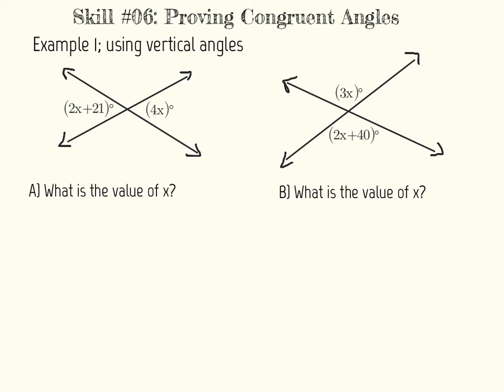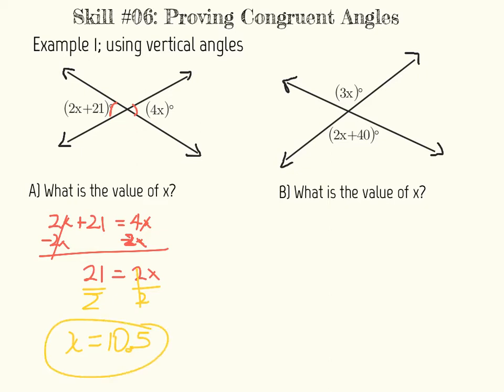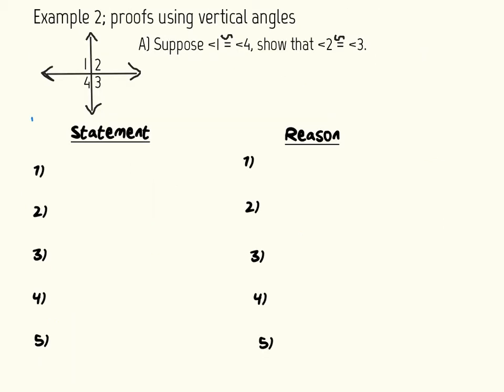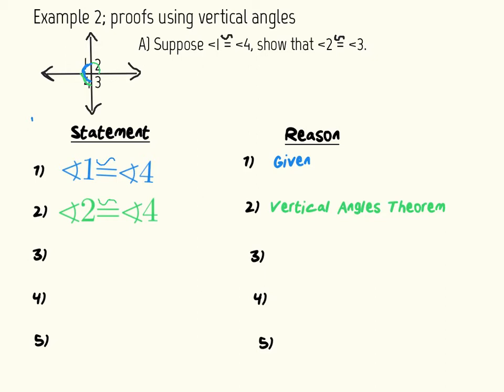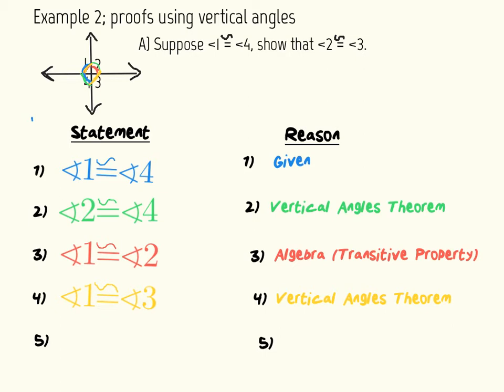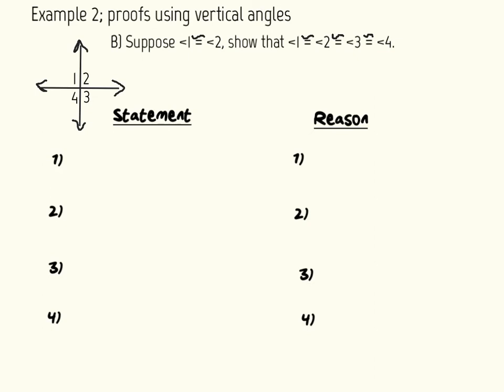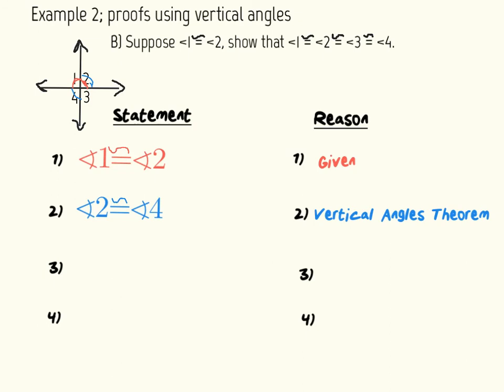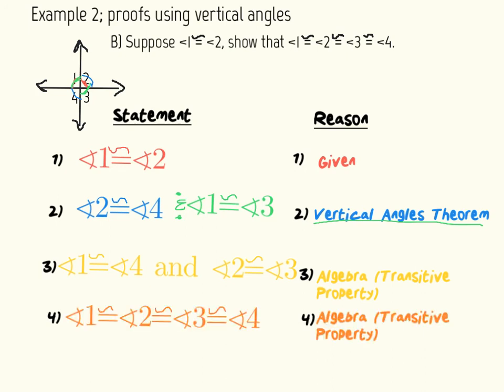G.12_Proving Congruent Angles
Notes on understanding and applying theorems about angles.